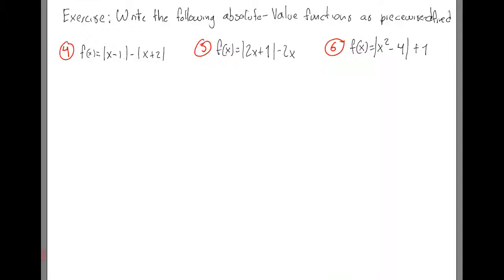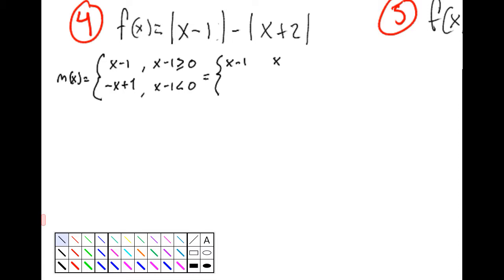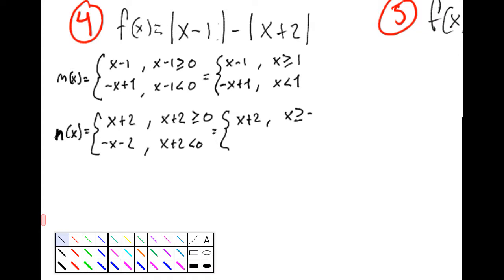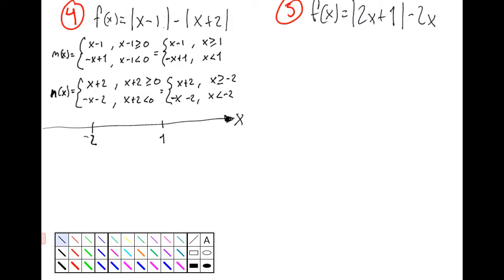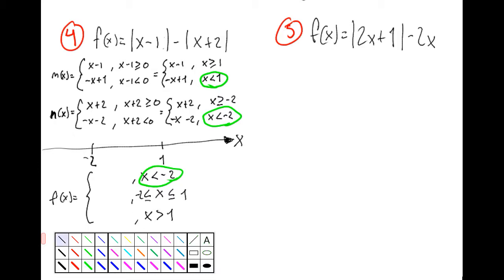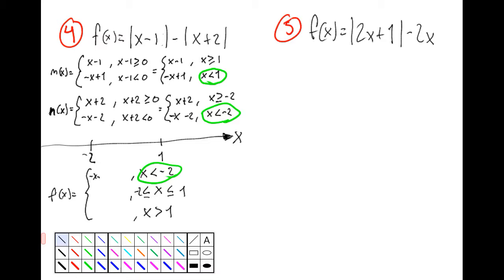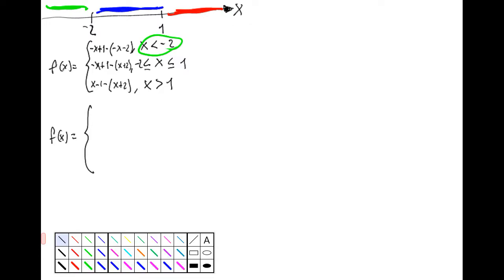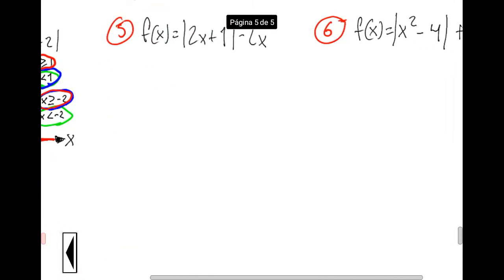04 Absolute value functions as piecewise-defined functions (exercises)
In this video you will find exercises to write absolute value functions as piecewise-defined